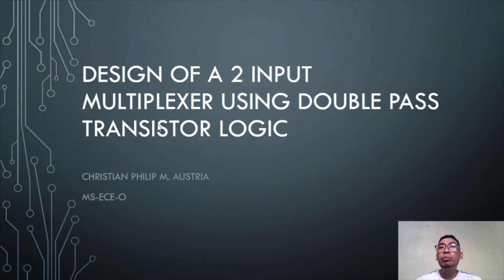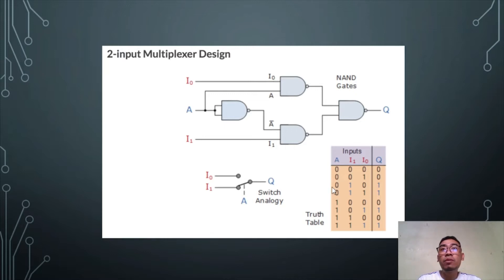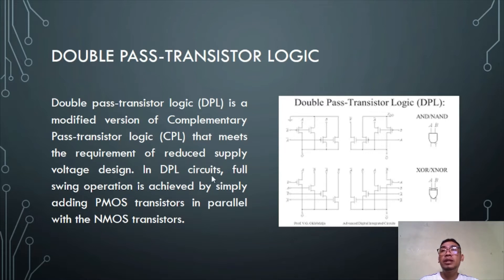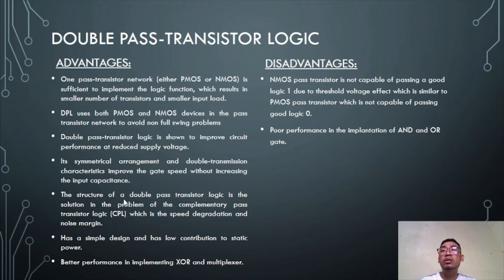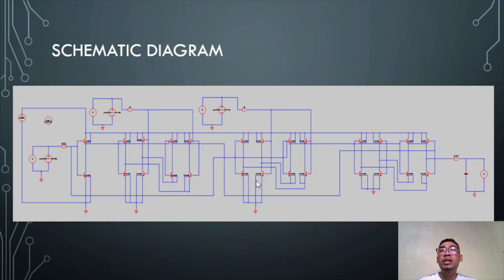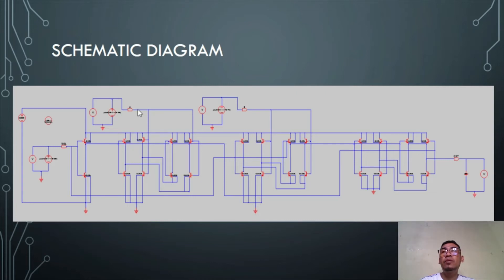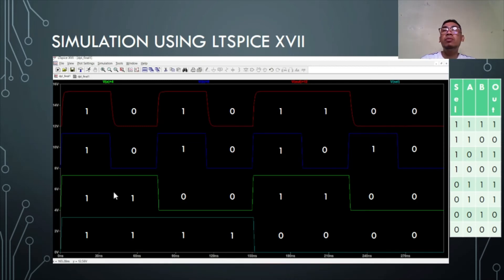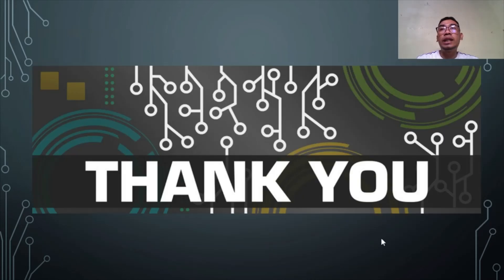Design of a 2 input Multiplexer using Double Pass-Transistor Logic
This video presentation is a project for the week 9 in ECE 222 OL - Digital Integrated Circuits.